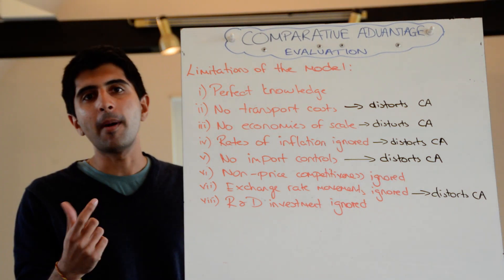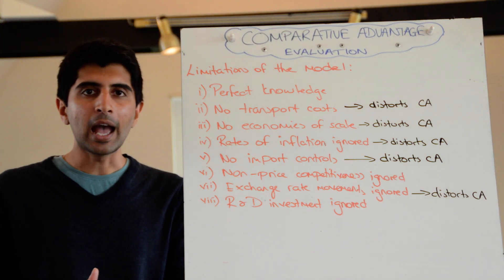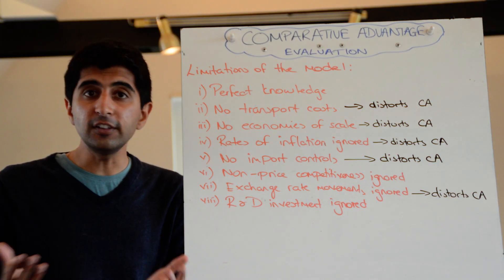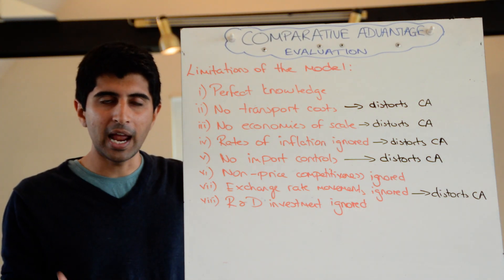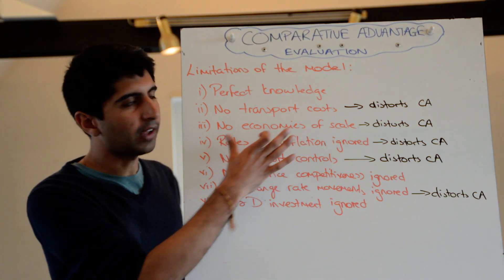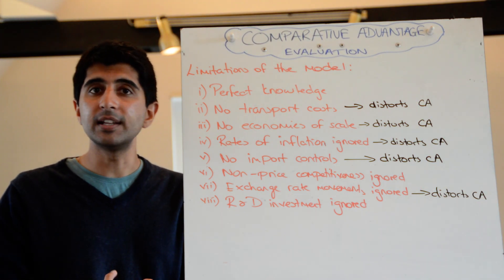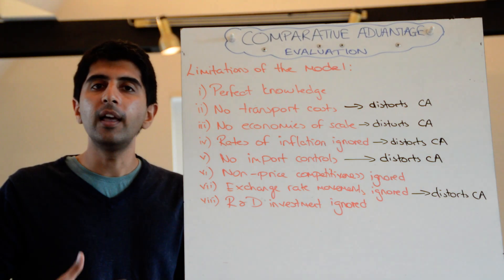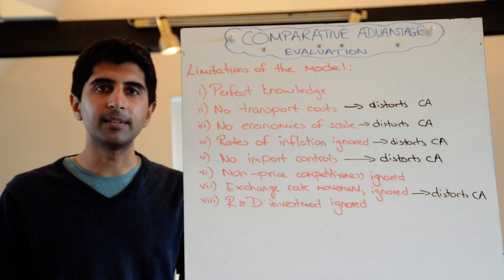Criticisms of Comparative Advantage - Patterns of Trade Reasons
Comparative Advantage Evaluation - A detailed understanding of the evaluations points that can be used to breakdown the law of comparative advantage in the real world. This video also covers reasons for the Patters of Global Trade